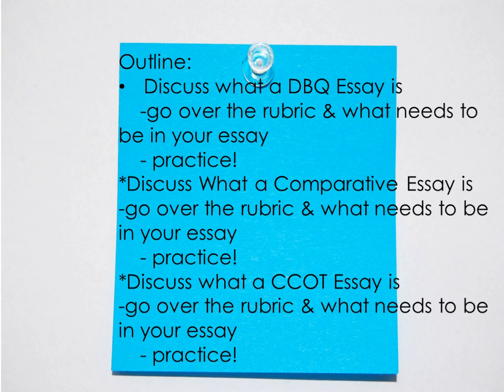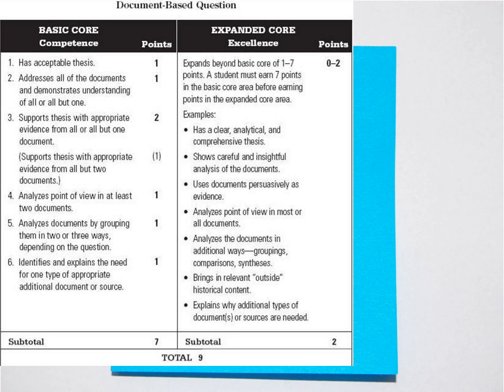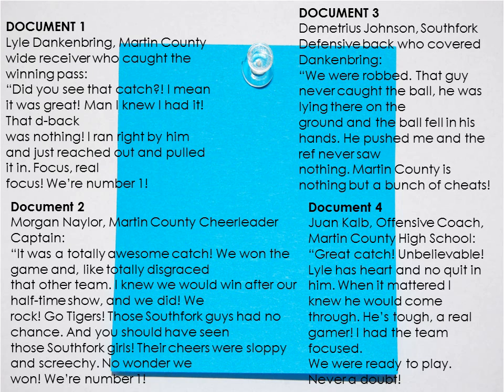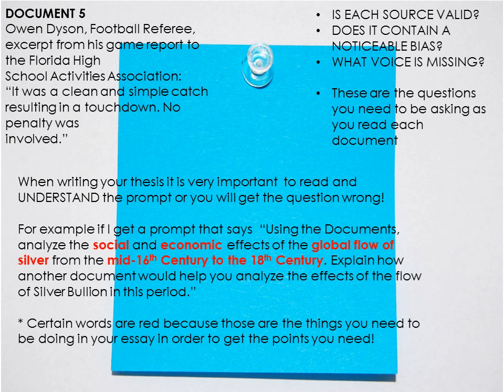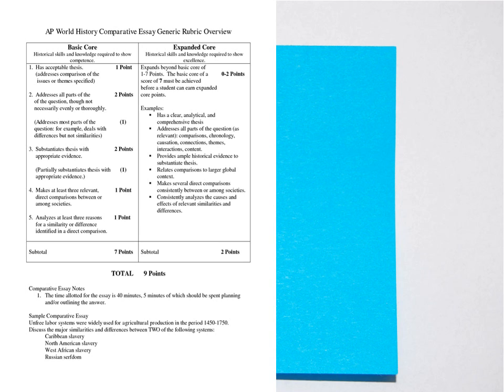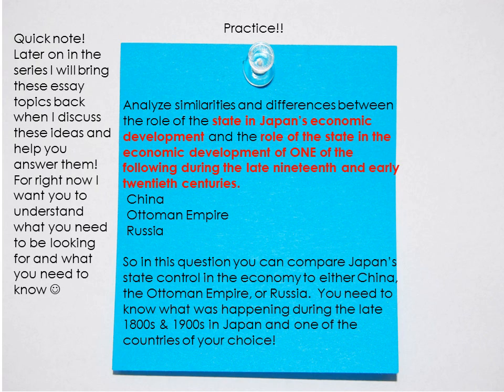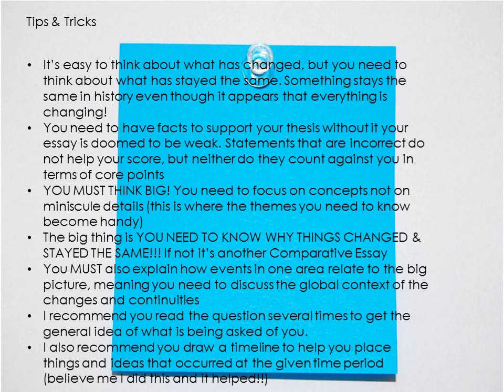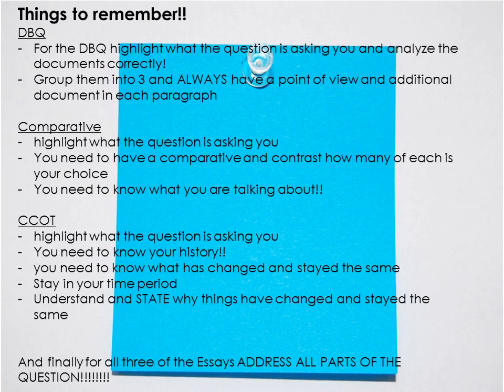AP World History Guide Video 2!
I'm back again to tackle the Essay portion of the exam!!